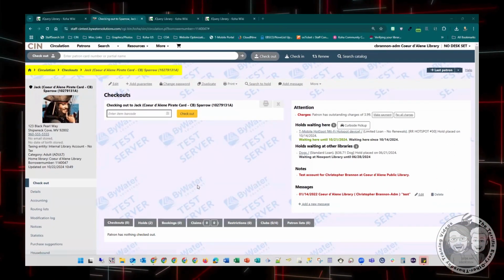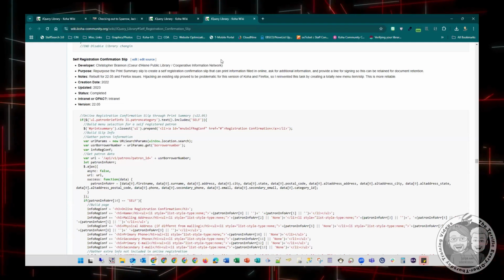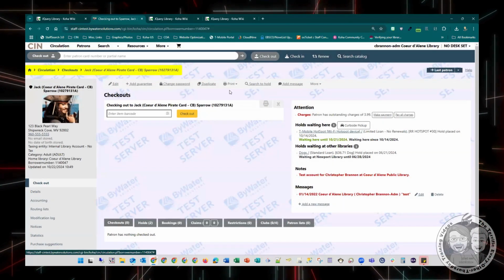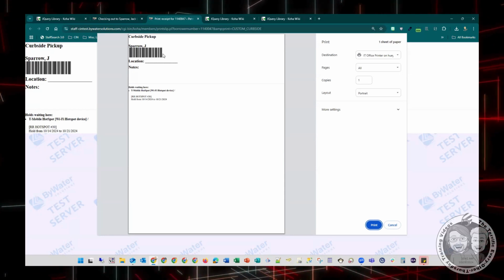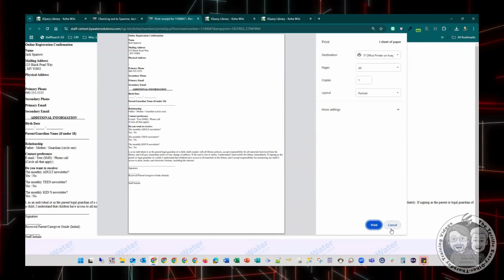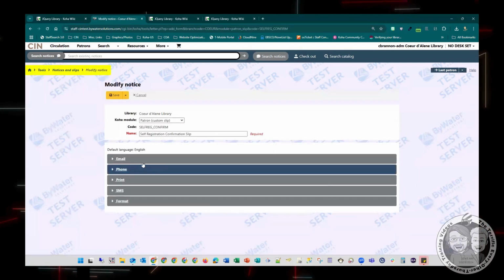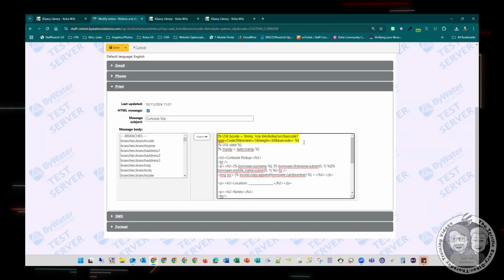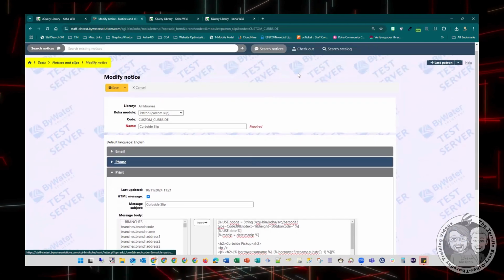Leveraging Custom Slips | 505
The latest version of Koha gives libraries the power to create their own custom slips.  Today Christopher will demonstrate how to take advantage of this new feature to replace a couple of jQuery modifications presented in past episodes.  It's really cool.  But don't take our word for it.  Let us know what you think.

Contents:
0:00 - Today
0:40 - A Head Banging Theme Song
1:04 - Intros
1:43 - jQuery for Adding a Simple Curbside Slip
2:42 - jQuery for a Self Registration Confirmation Slip
6:09 - Moving from jQuery to Custom Slip for the Simple Curbside Slip
12:02 - Moving from jQuery to Custom Slip for the Self Registration Confirmation Slip
14:28 - Wrap Up